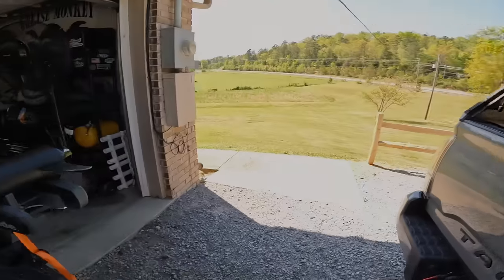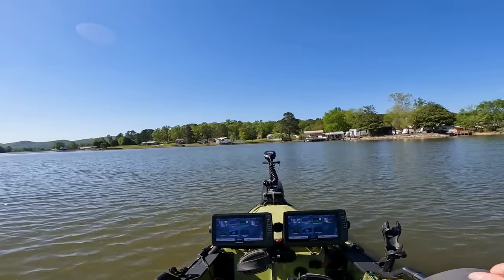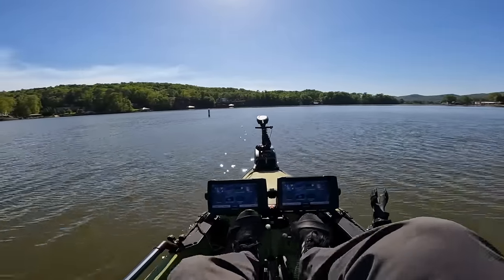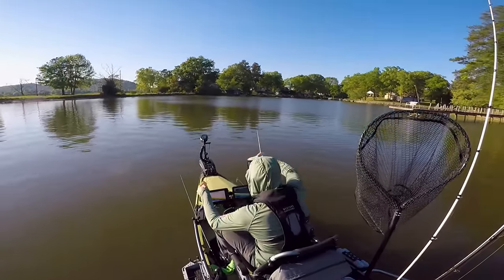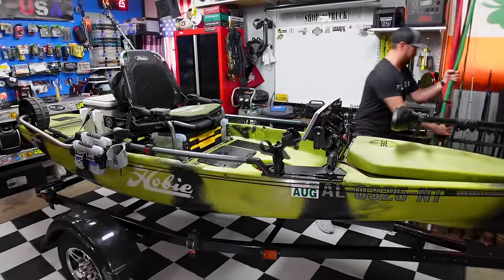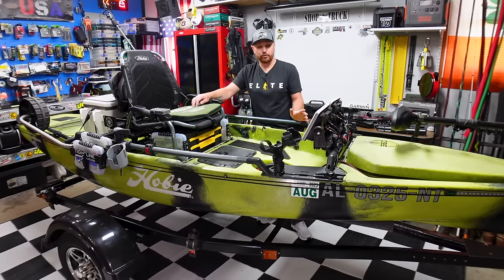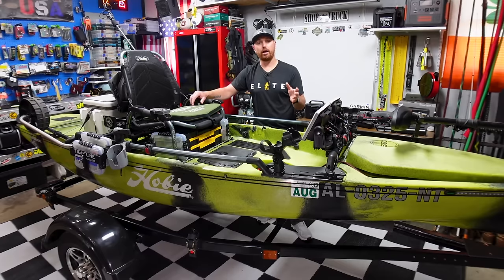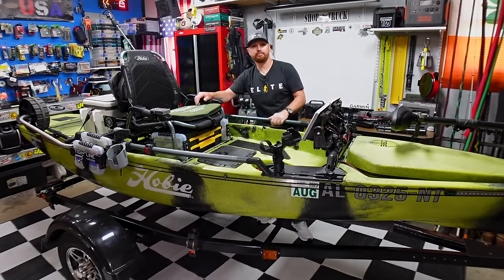BEST Kayak Fishing Setup 2023 | Testing My NEW Kayak Build For KBF Tournaments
Hey guys, this week I'm finally getting my NEW fishing kayak out on the water. This has got to be the BEST kayak fishing setup for 2023!! And... I have wayy more kayak upgrades to come this season!

📸VIDEO GEAR
- Insta360 ONE X2